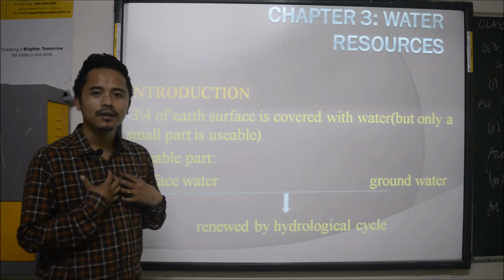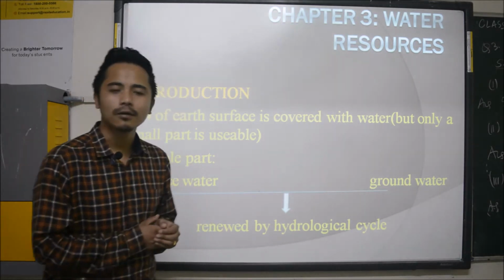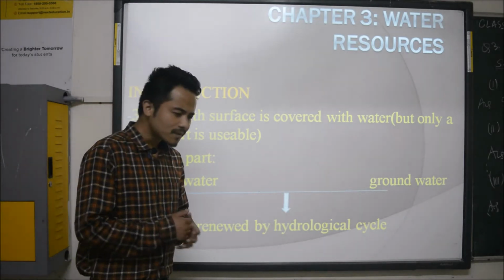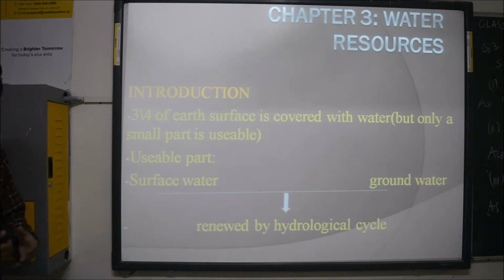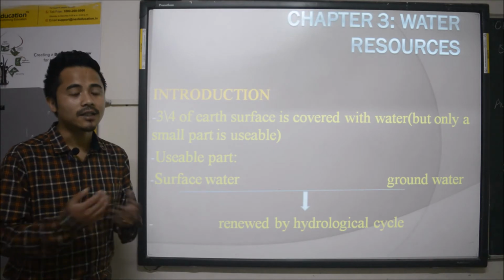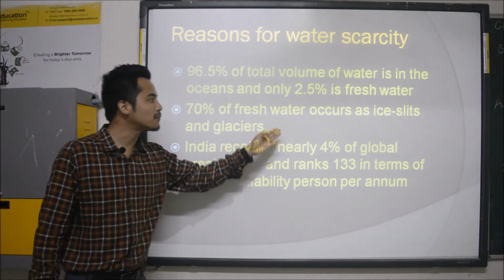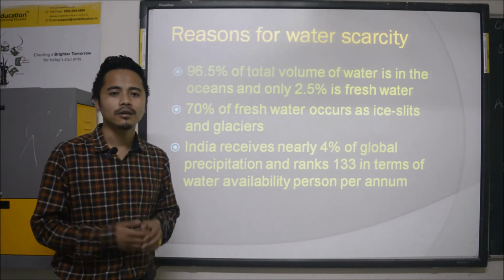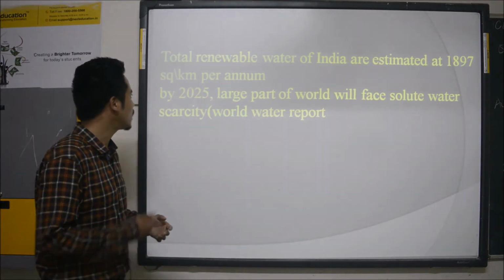Geography Class 10 Chapter 3 Water Resources